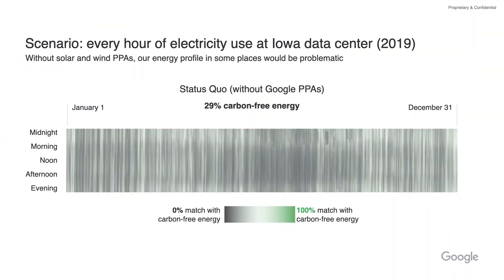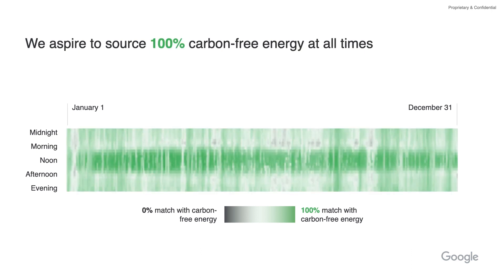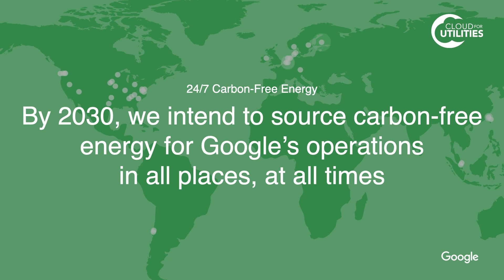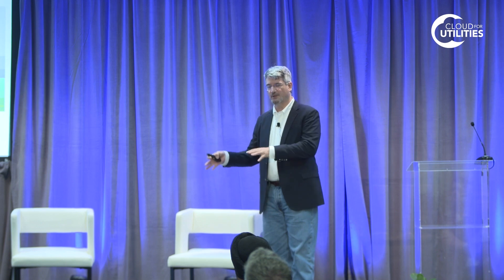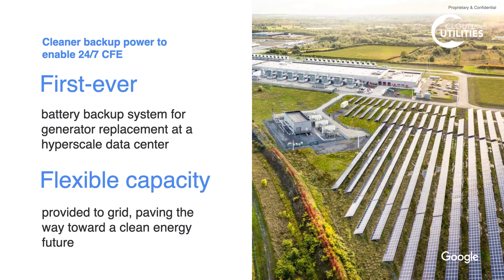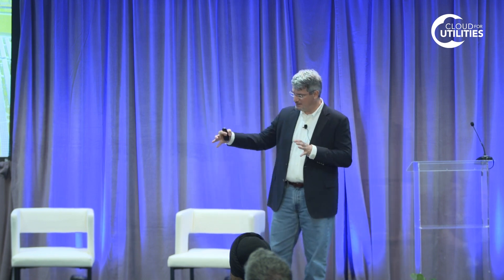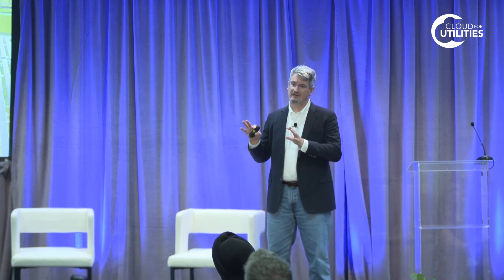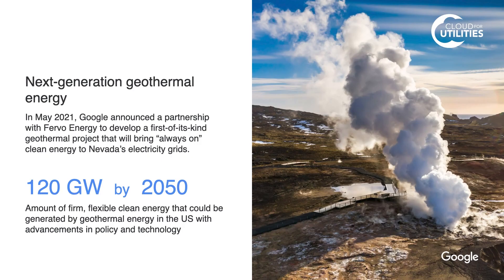Energy usage and storage at Google's data centers and carbon-free initiatives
At the 2022 Digital + Cloud Summit session, Google Cloud, Utilities, and How to Build a Successful Sustainable Energy Strategy, Raiford Smith, Director at X examines energy usage and storage at Google's data centers, and carbon-free initiatives For more information about the Digital + Cloud Summit, visit cloudforutilities.org.